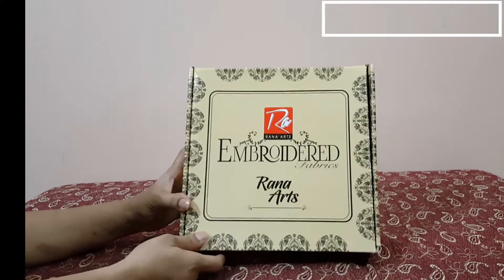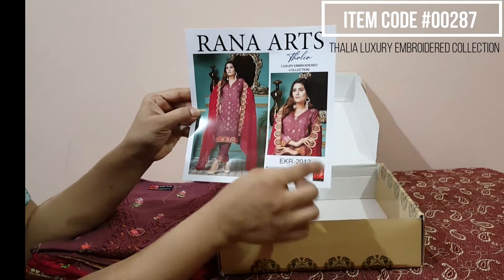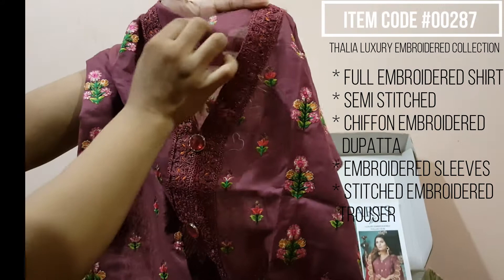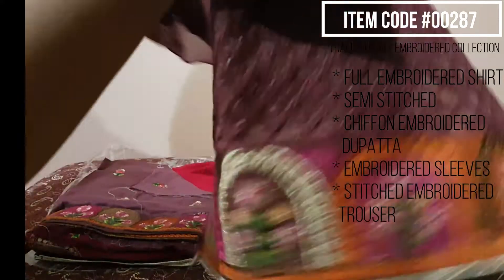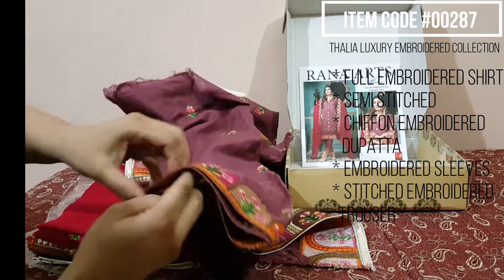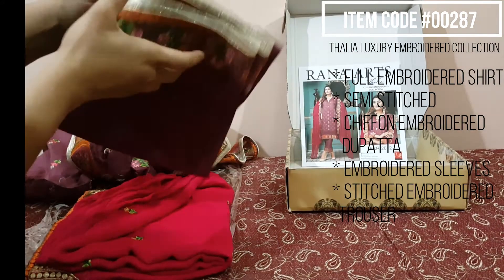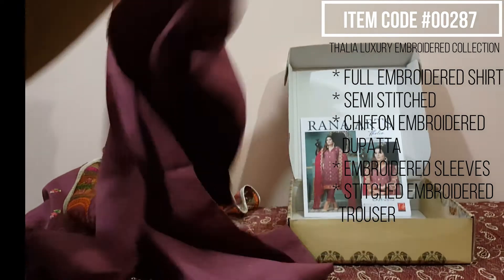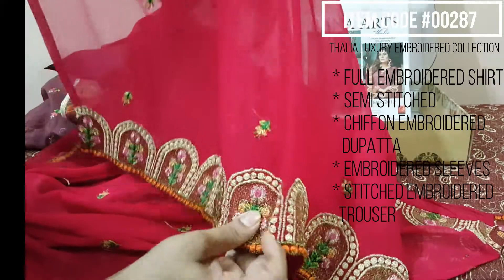Item Code #00287 Thalia Luxury Embroidered Collection Original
All Product Videos have following Link

For Order & Query
DM or